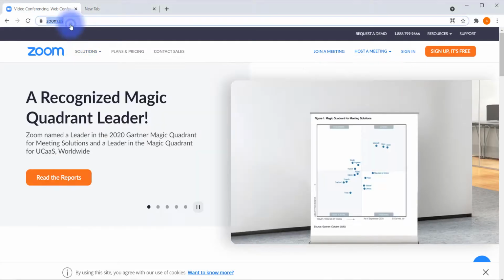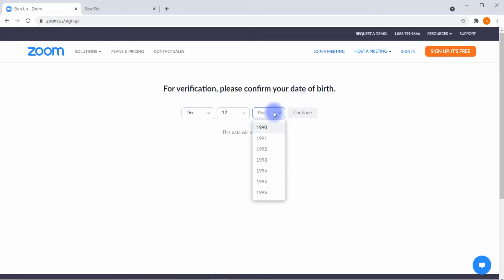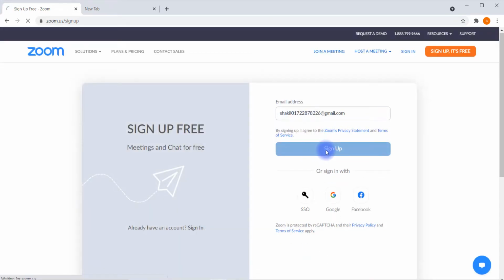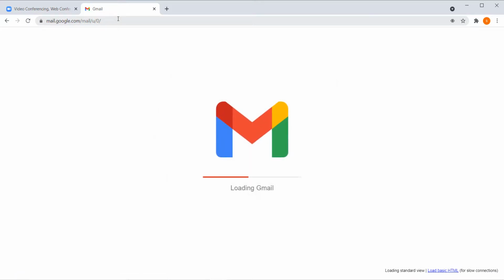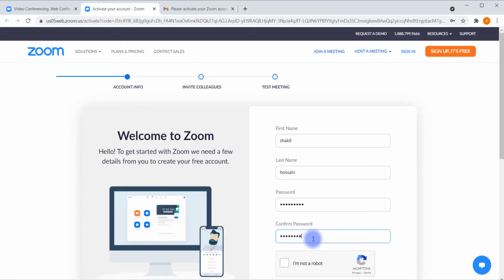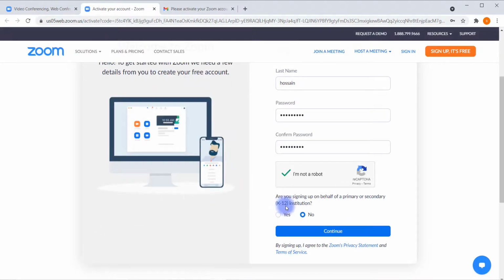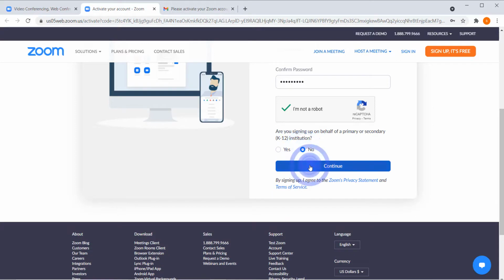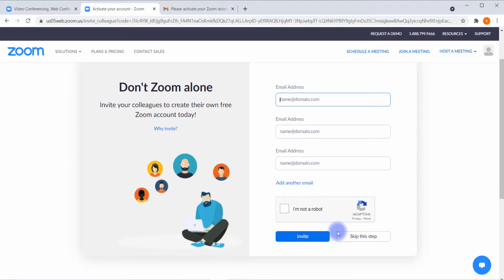create a zoom account free - student , business, other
Click to open the Zoom.us
Click "Sign In." ...
Click "Sign Up Free." ...
This will automatically open the Zoom website on your default browser.
Click the blue "Sign Up" button. and follow stape as per video